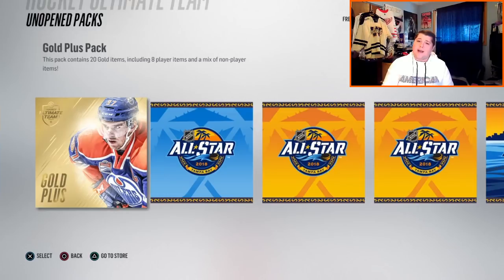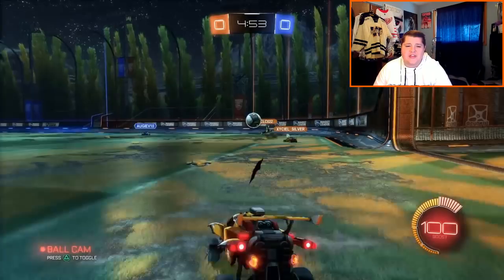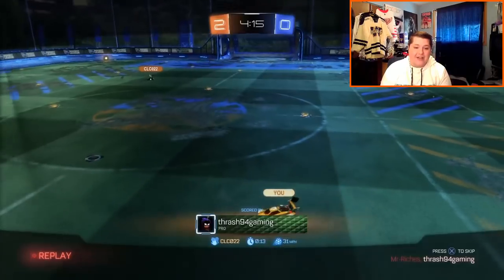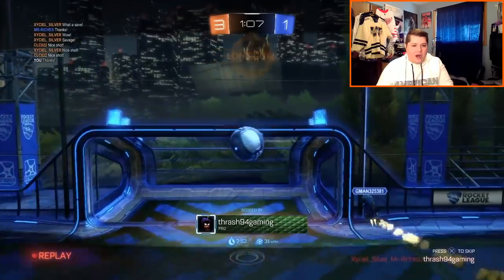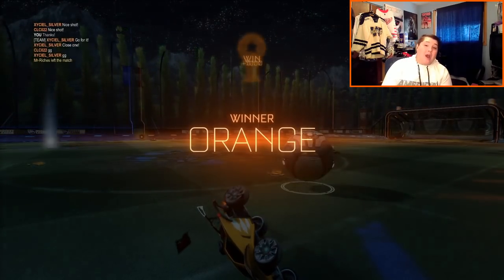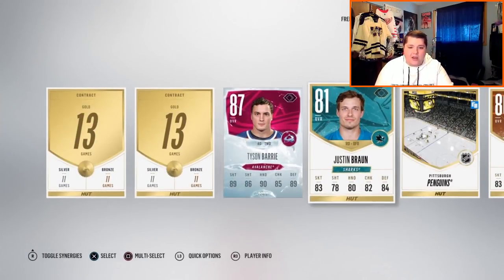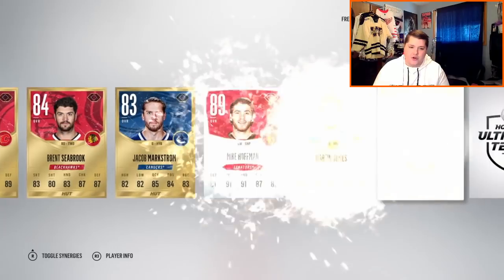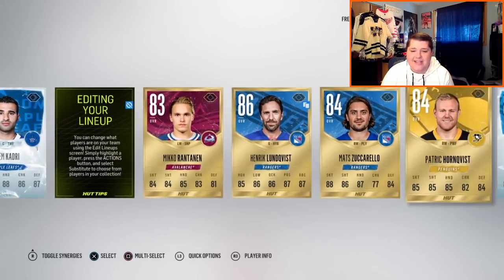*SO CLOSE* NHL 18 | Pack Discard Rocket League Challenge #3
► NHL 17 HOT SEAT! ( NHL 17 Game Show )